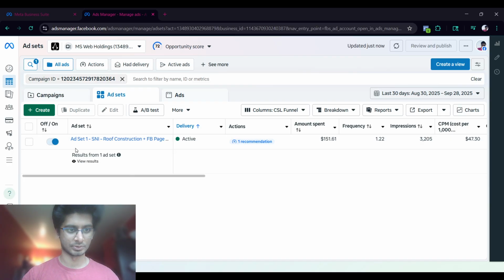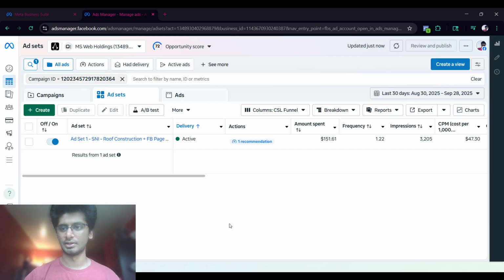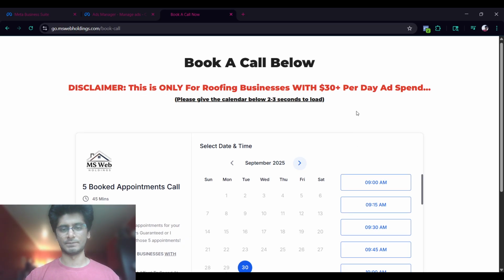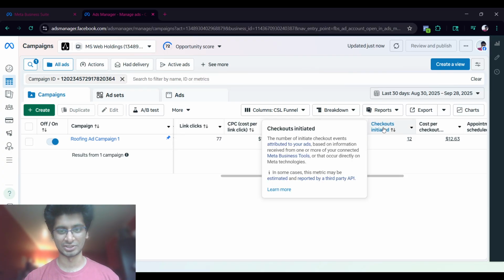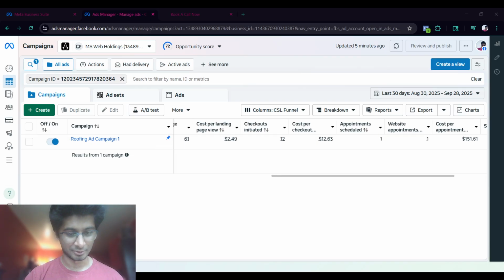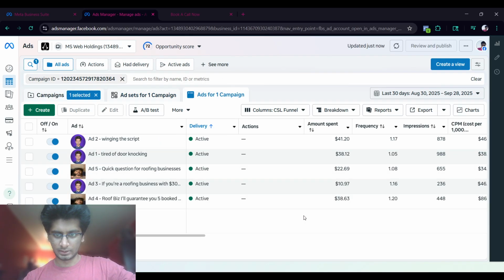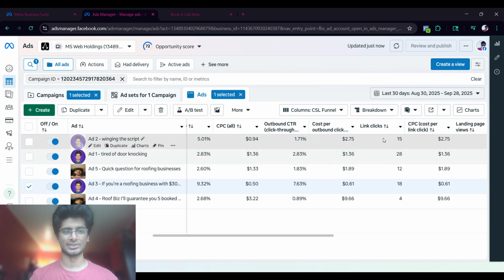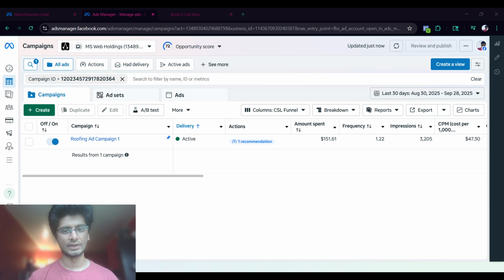Roofing Ad Campaign Update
Spotted some initial life in the roofers ad campaign. Not going to change anything until it hits $300 ad spent + 1 week time spent, but these results look great so far! Curious to see where the chokehold is in the funnel.